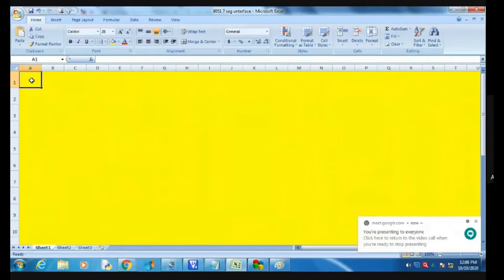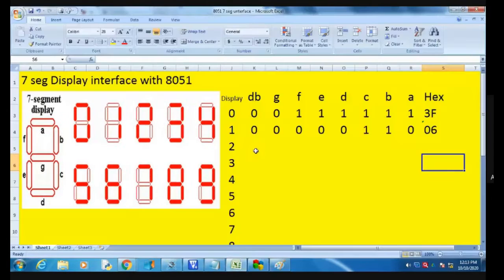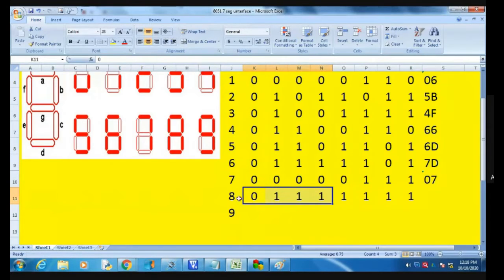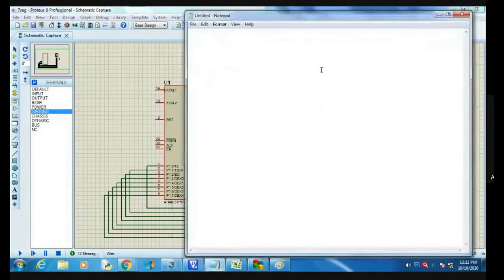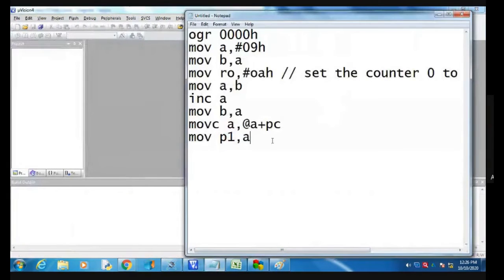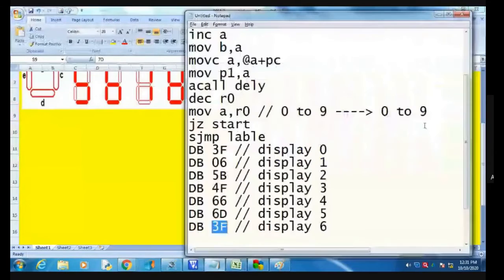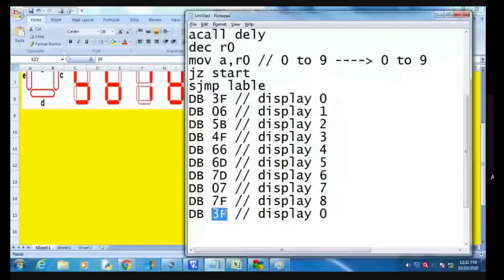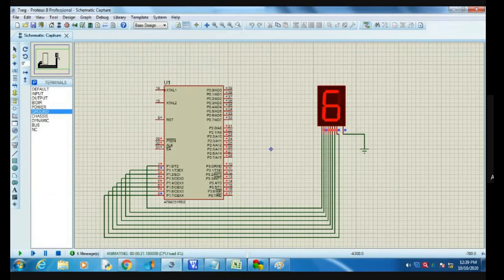Interfacing and program 7segment display with 8051